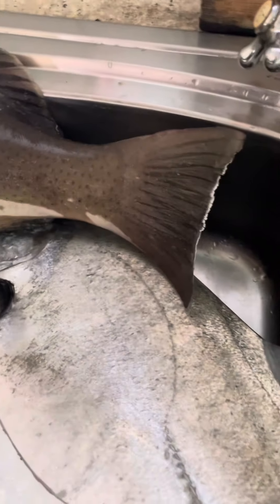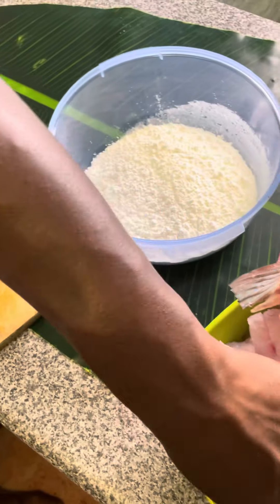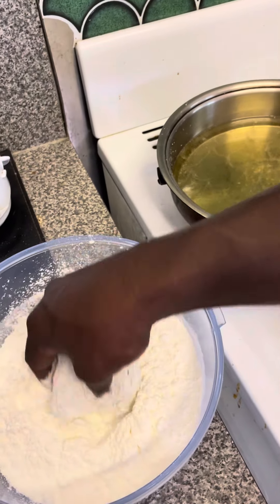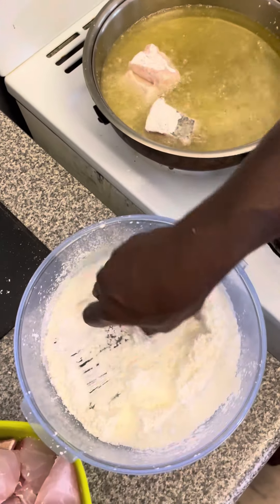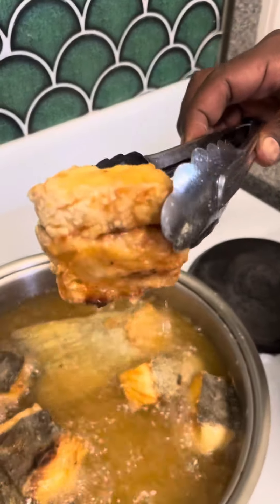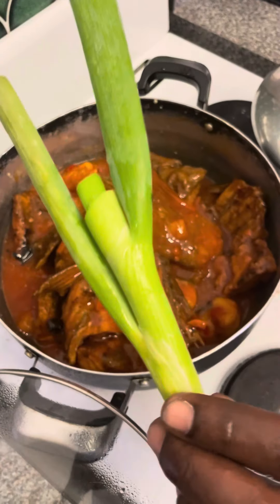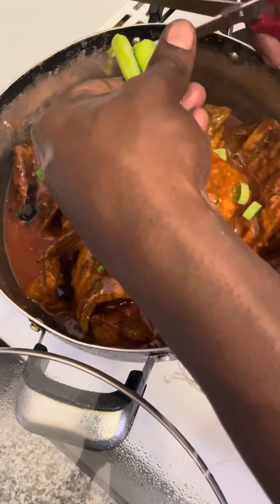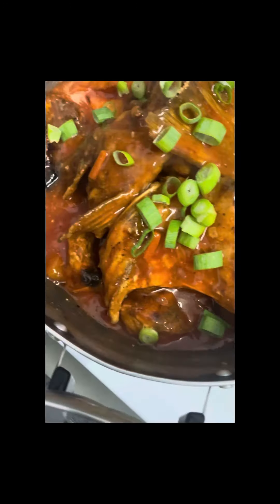Sweet and sour coral trout 😋😋enjoy yall 💙💙